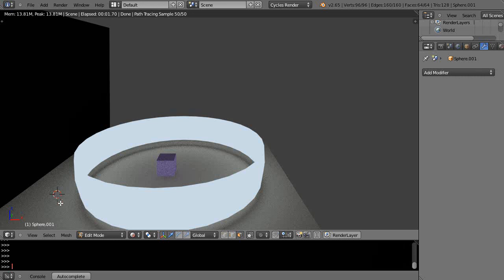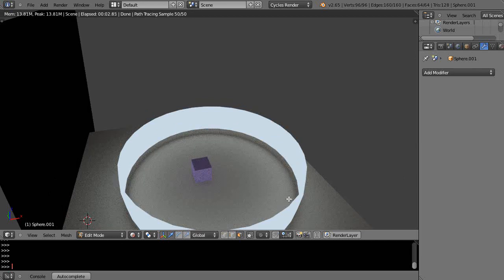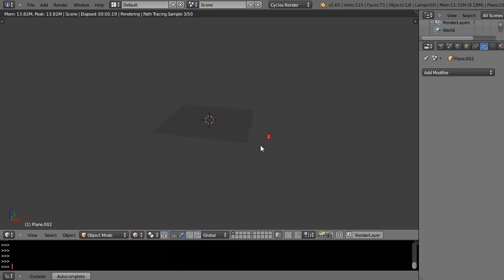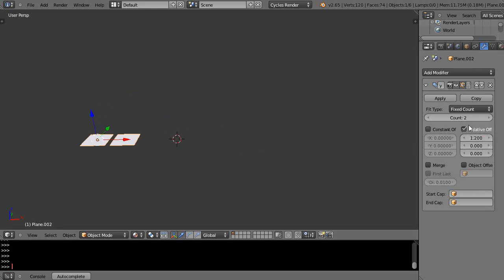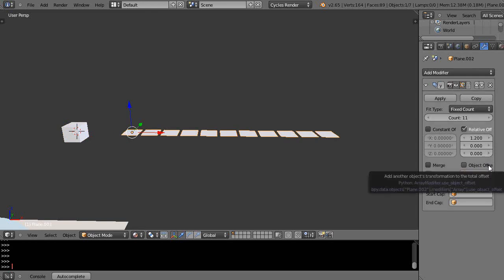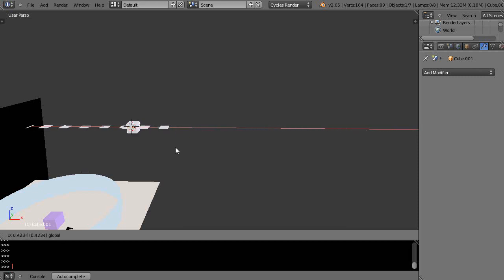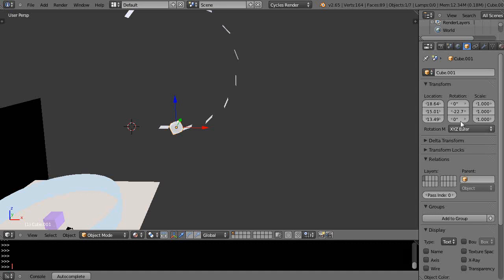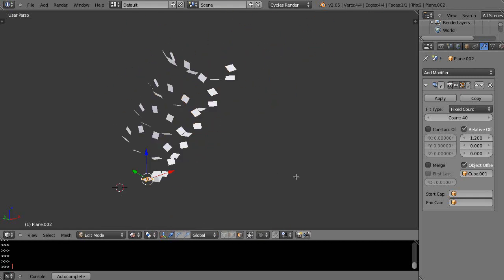Blender 2.65 Tutorial - Cycles - Making Unique Shaped Lights with Array Modifiers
In this tutorial for new Blender users, we look at a couple of different ways to create objects that can used as lights for your Cycles rendering. Blender 2.65.